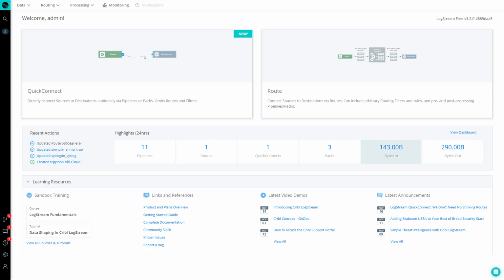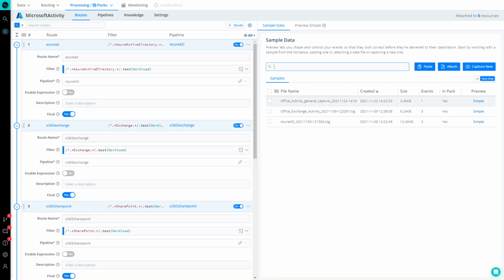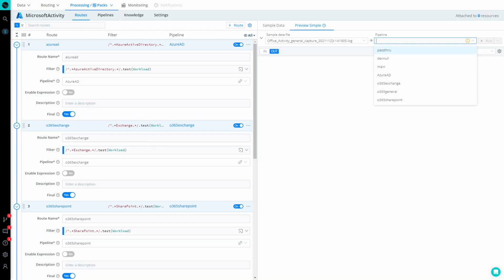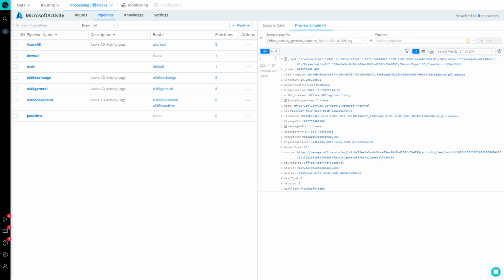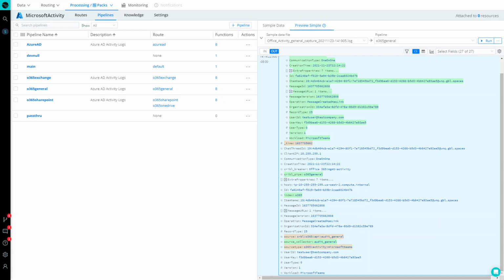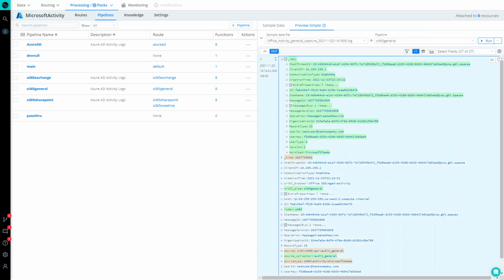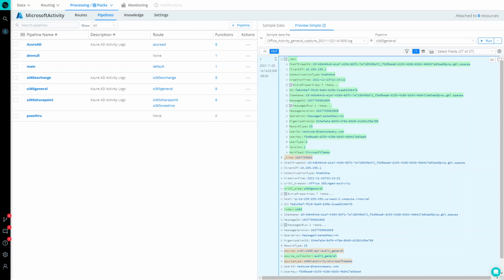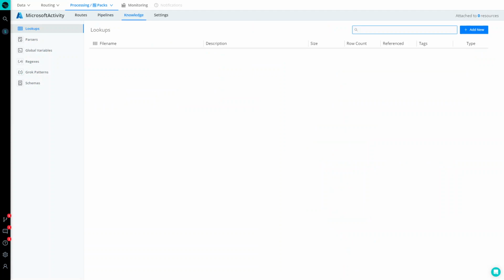Office Activity Cribl Pack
We create how to videos on just about any topic. If you've created a how to video and want to share it with the world let us know!